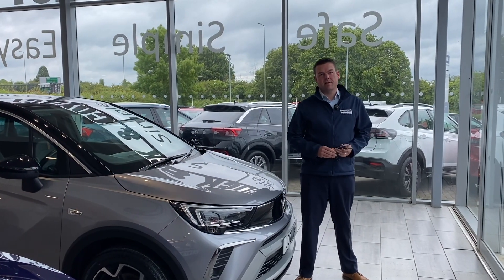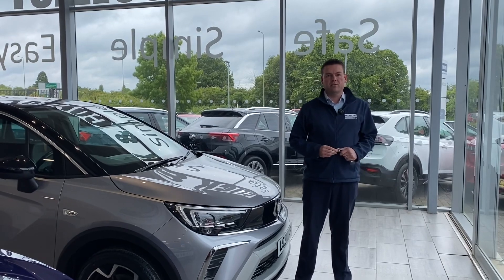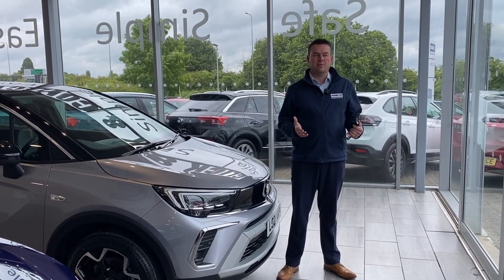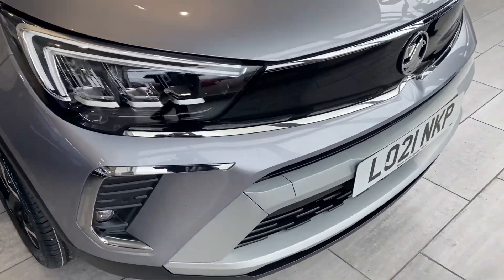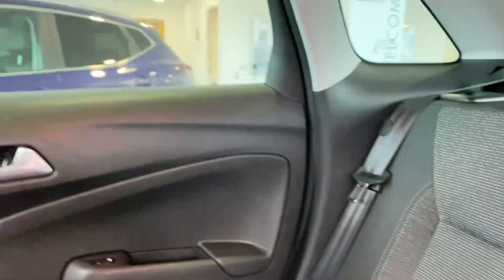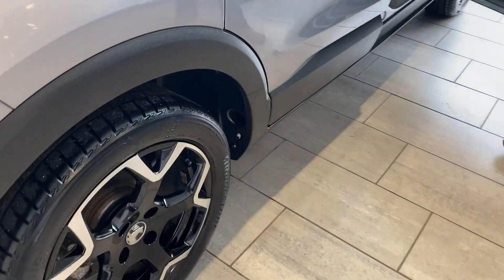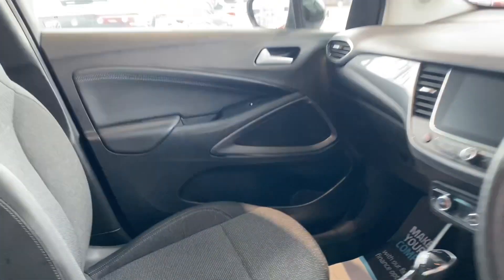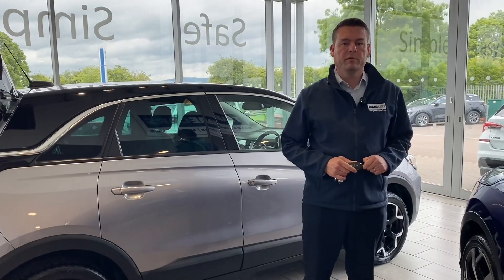2021 21 Vauxhall Crossland 1.2 Turbo Elite Nav Auto Euro 6 (s/s) 5dr Review For sale at Thame Cars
The Vauxhall Crossland 1.2 turbo Elite Nav is one of the best value cars in its class and the Elite model comes with great spec. I can't think of a better spec car in this price range! It really is fully loaded with Sat Nav, Apple Car Play, Half leather seats all around. Heated front  Seats , Climate Control, Cruise Control and Limiter. You also benefit from front and rear parking sensors with additional benefit of rear view camera making parking nice and simple. The build quality is great and the new 1.2 Turbo Engine is nice and smooth with plenty of power. With only 1 previous owner and with such a low mileage this won't hang around so why not reserve online now for only £99.
5 star rated on Trustpilot & highly rated on Autotrader